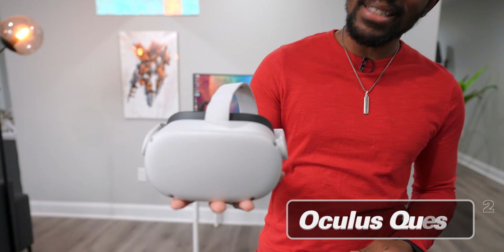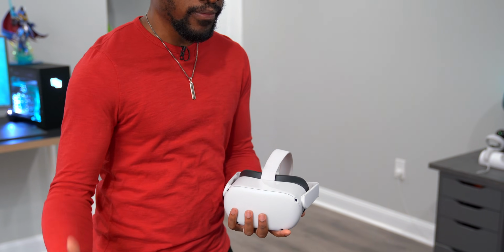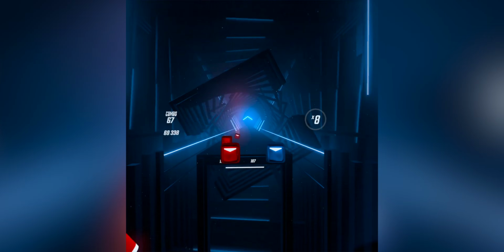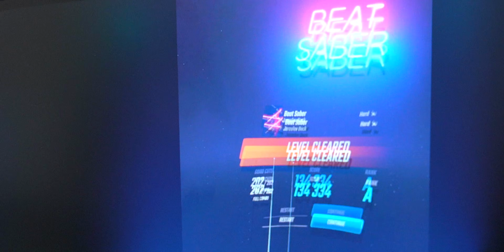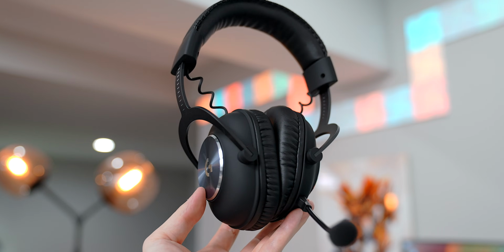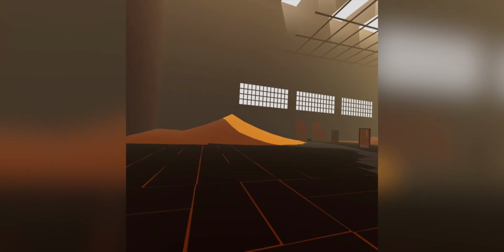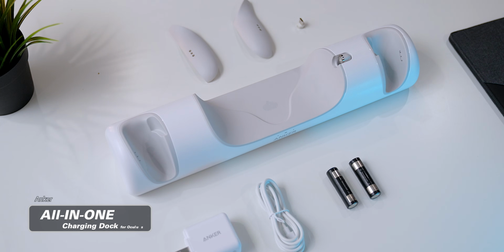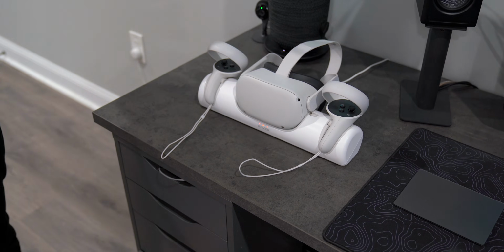Oculus Quest 2 Gets Even BETTER!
Learn to build your very own Smart Home with my new course! I got my hands on a few things to make the experience on my dope Oculus Quest 2even better!